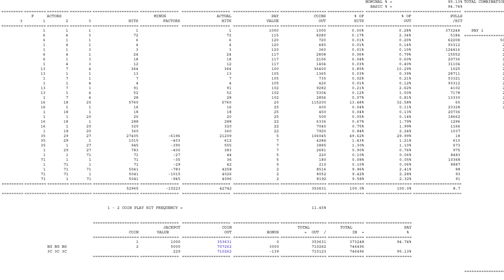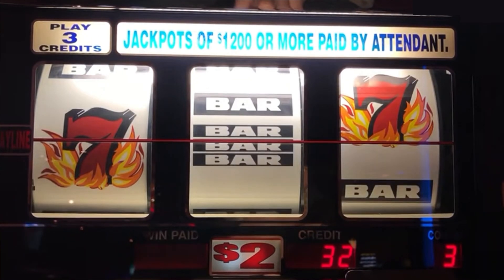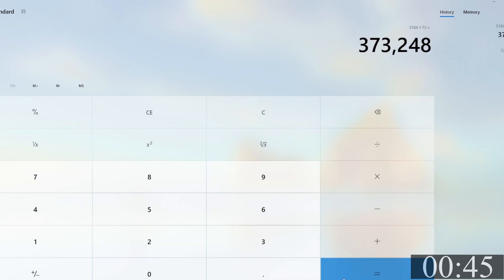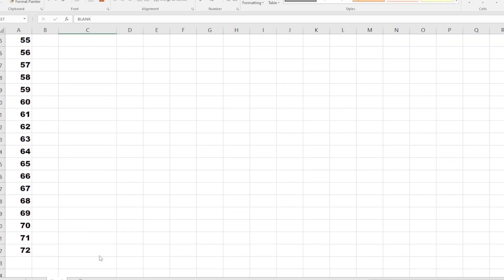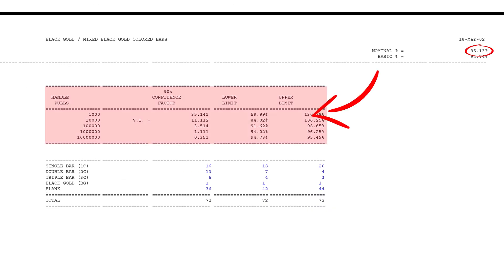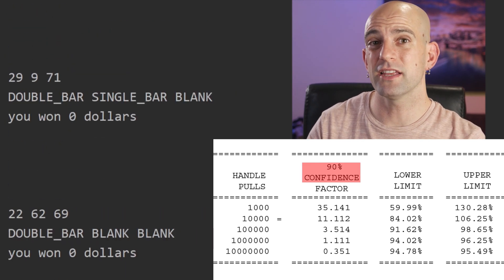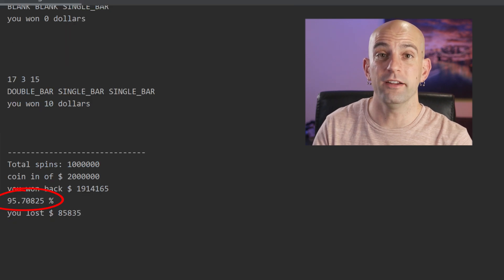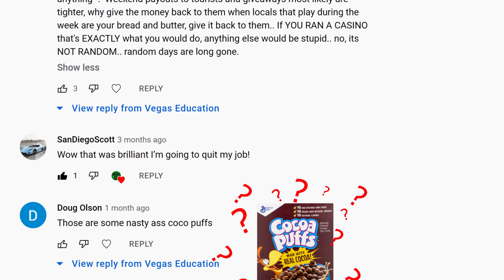Designing a slot machine from scratch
How do slot machines work?  Finally, you'll actually be able to understand it with proof to back it up. This video gets a little technical, but its the best video on youtube for understanding how slots work and how they are calculated. Are slot machines random or are they rigged?  Are slot machines honest? Lets find out.

Budget Camera Lens:

Background lights:

Elgato Camlink hdmi to usb adapter